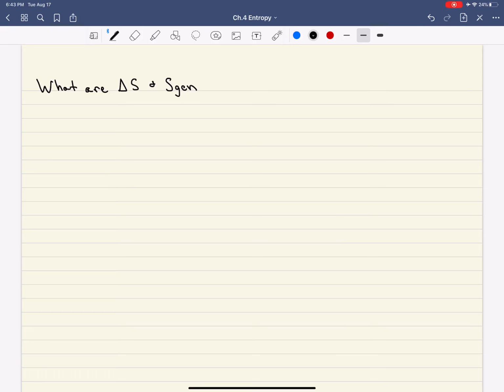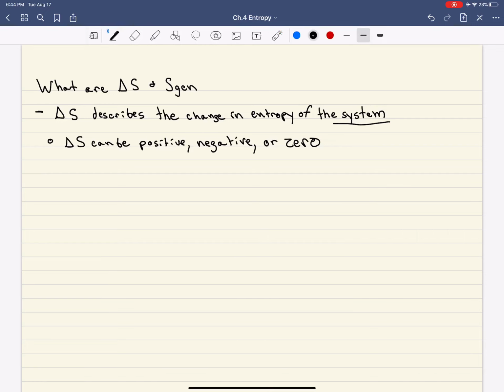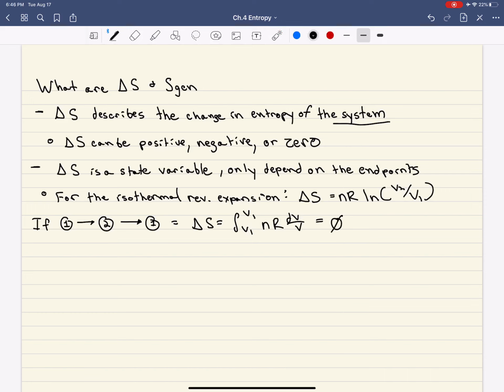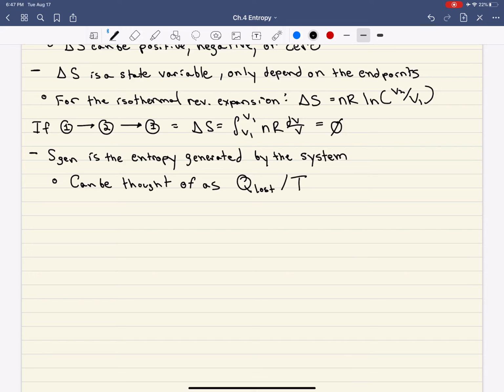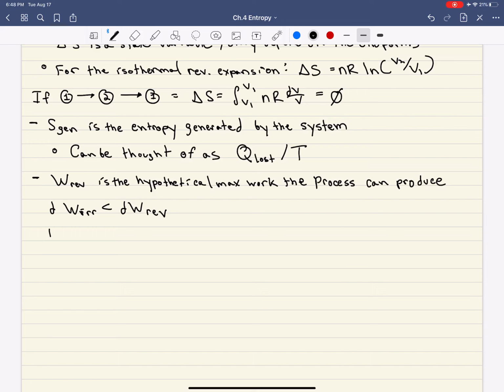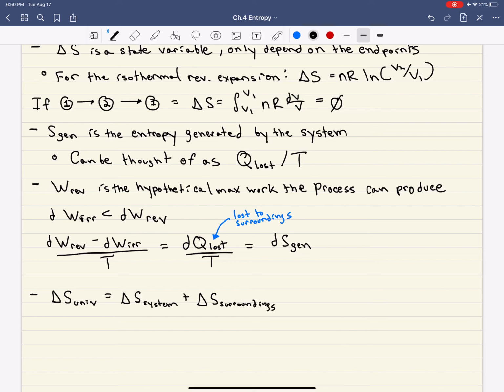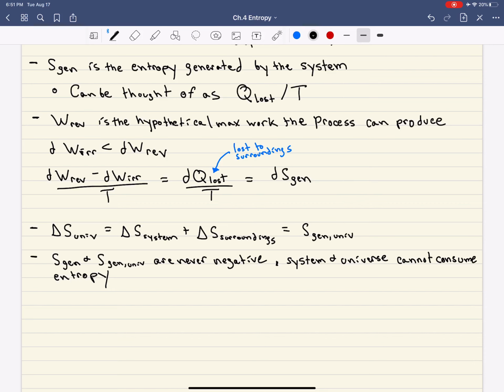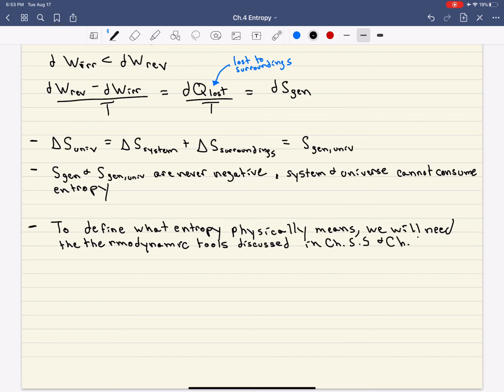23 What are Delta S and S gen